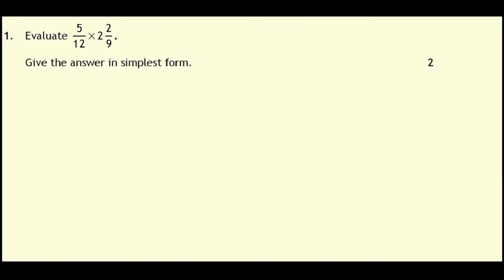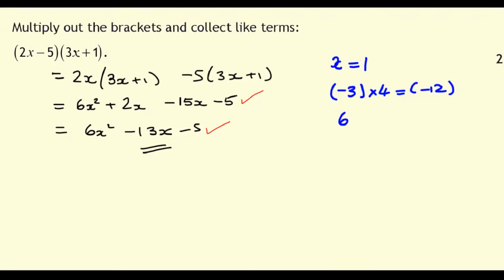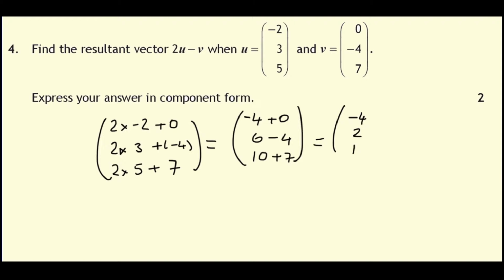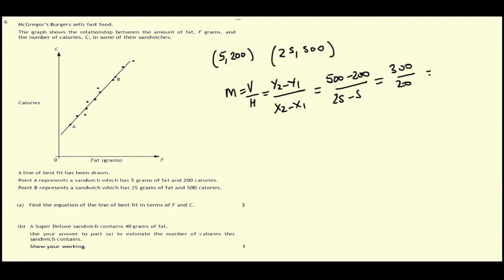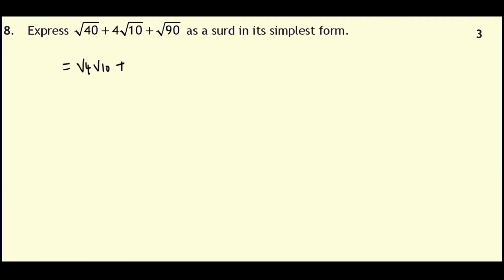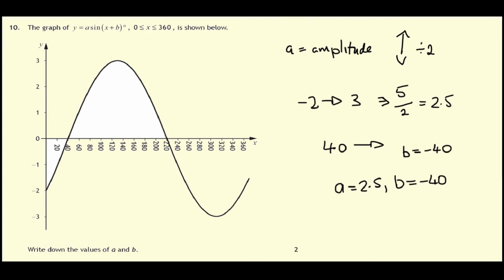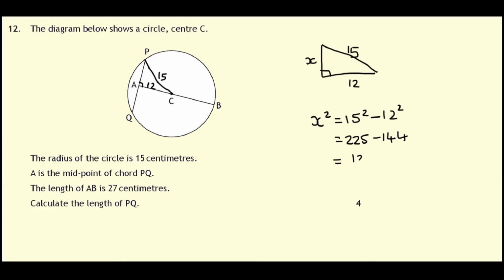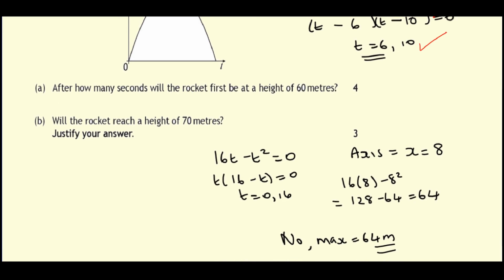N5 2014 P1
A work-through of the 2014 SQA N5 Mathematics paper 1 (non-calculator).